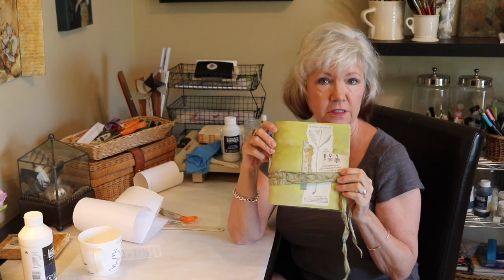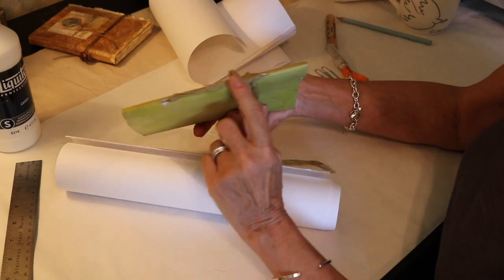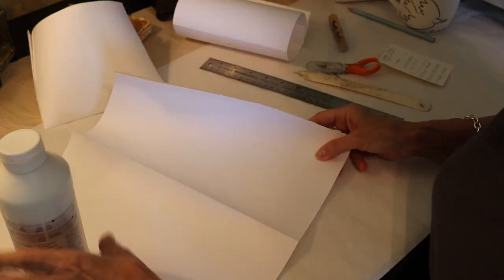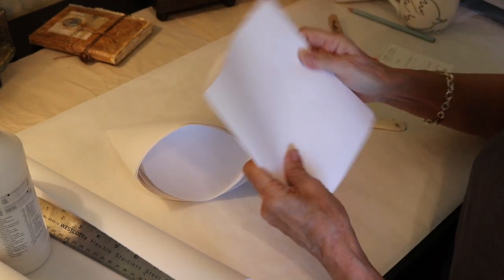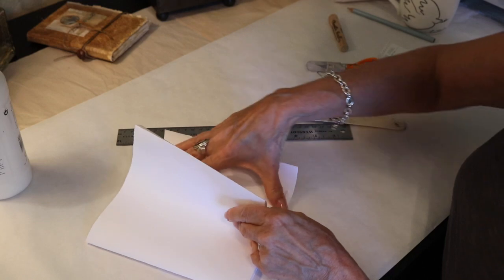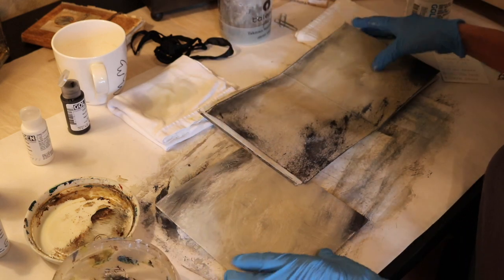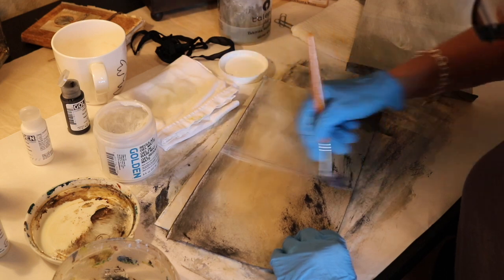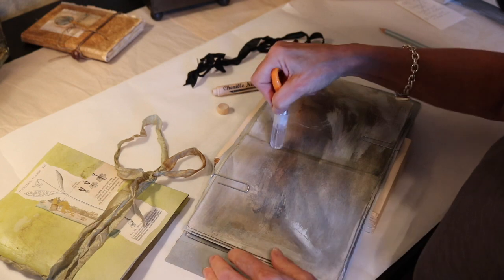Mixed Media Art - Ribbon Tied Hand Made Journal Project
This video is a Project Making a Hand Made, Mixed Media, Ribbon Tied Journal.